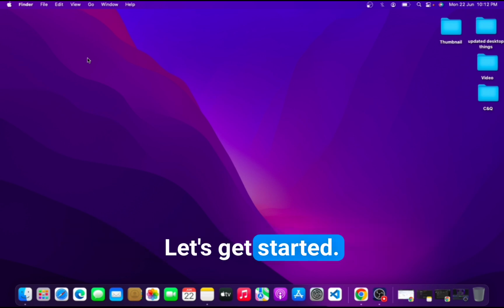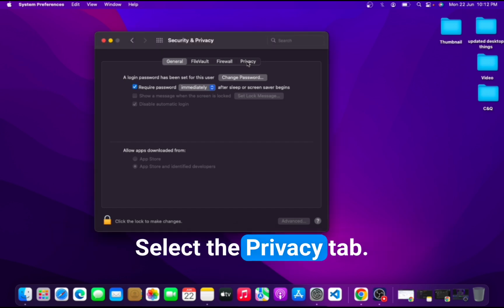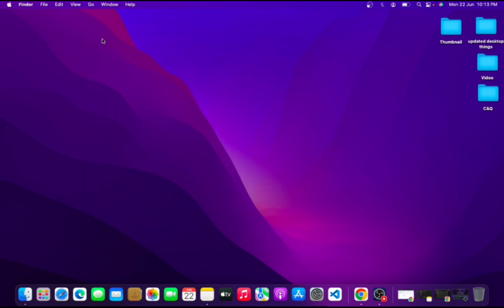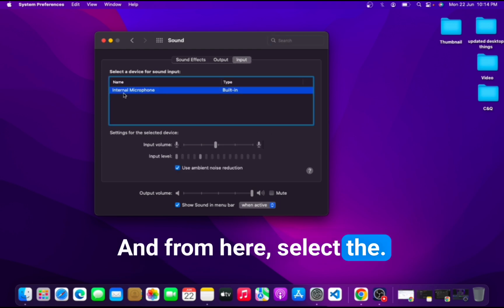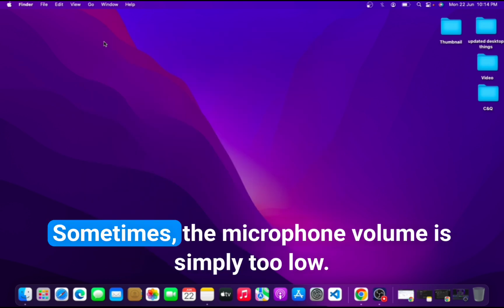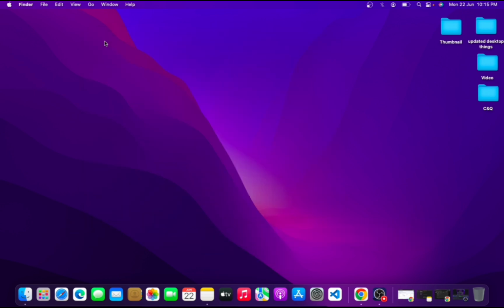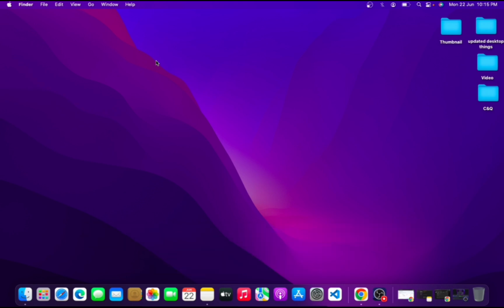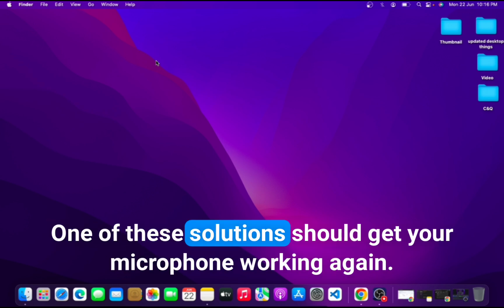How To Fix Microphone Not Working On Mac | NO SOUND? Fix Mac Microphone Instantly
Microphone not working on Mac, Fix Mac Microphone
How to fix internal microphone not working on MacBook Air, MacBook Pro microphone not picking up sound, why is my Mac microphone so quiet, fix microphone not working on Zoom Mac, Mac microphone not showing up in system settings

Is your Mac microphone not working? Don't worry, you're not alone! In this video, I’ll show you exactly how to fix microphone issues on any Mac, whether you're using a MacBook Pro, MacBook Air, or iMac.

Having a working microphone is essential for video calls, recordings, and voice commands. If your internal mic has stopped picking up sound or isn't showing up at all, follow these proven steps to get it back up and running in minutes. We'll dive into System Settings, check app permissions, and ensure your input levels are correctly configured.

What you’ll learn in this video:

How to check Mac microphone input settings
How to manage app permissions for your mic
Troubleshooting internal vs. external microphones
What to do if your Mac mic is still not working

0:00 Intro: Why Your Mac Mic Isn't Working
0:45 Step 1: Check System Settings & Input Levels
1:30 Step 2: Verify App Permissions (Privacy & Security)
2:15 Step 3: Test with Different Applications
3:00 Step 4: Restart Your Mac (The Simple Fix)
3:30 Step 5: Advanced Fix - NVRAM/PRAM Reset
4:00 Final Checks & Troubleshooting Tips
4:20 Outro: Subscribe for More Mac Tips